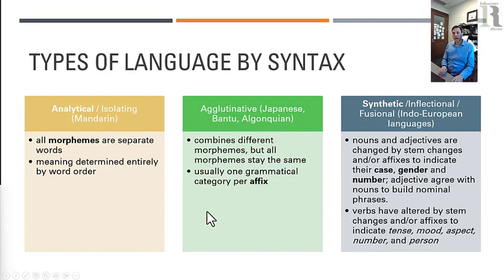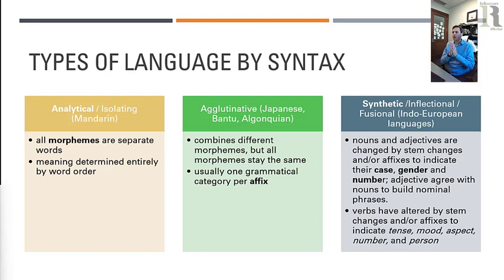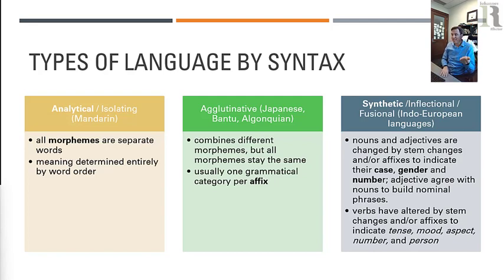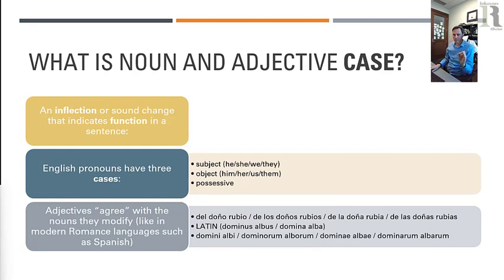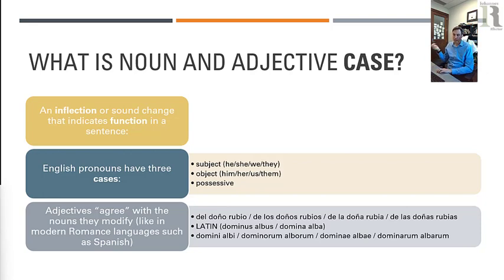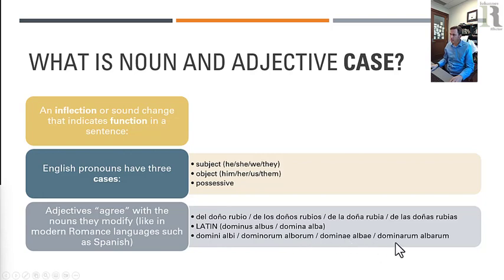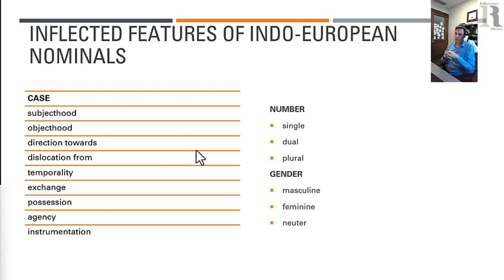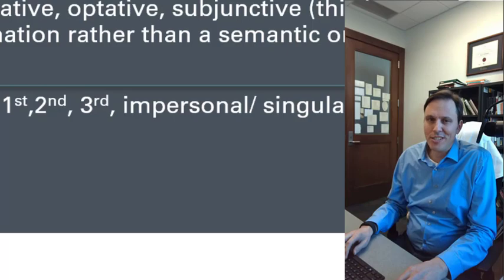Synthetic and Analytic Languages (HEL Lecture 6a)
-What is syntax?
-How is syntax used to categorize the world's language?
-Inflectional morphology: nouns